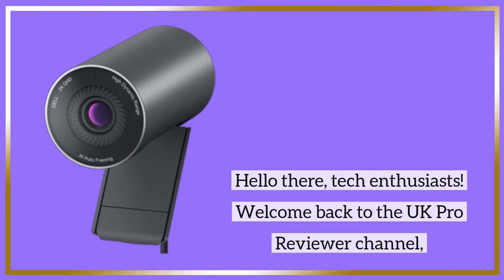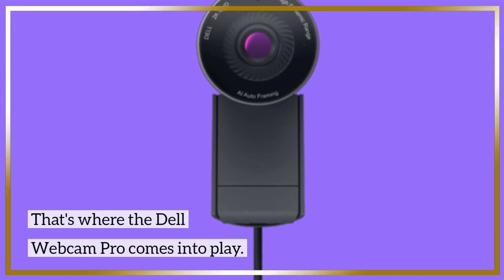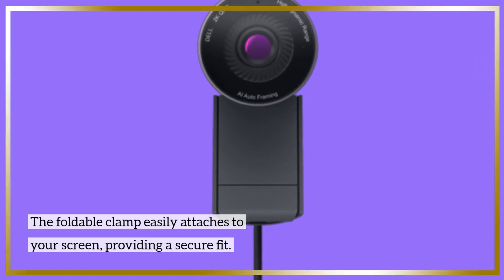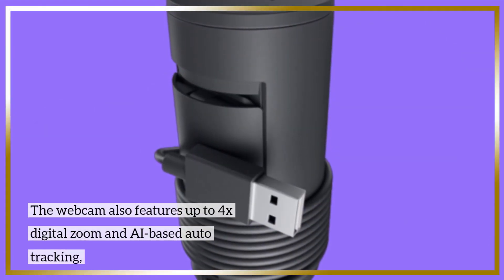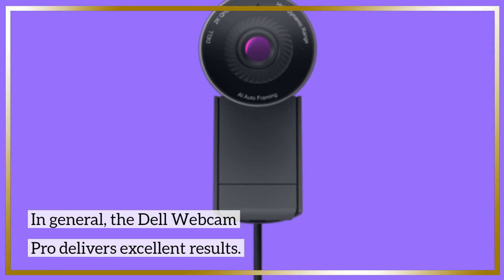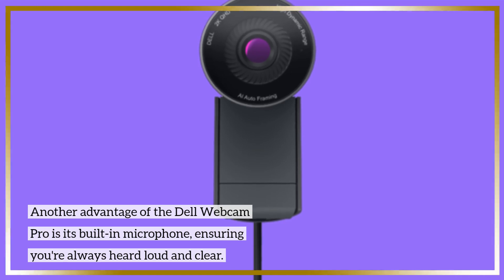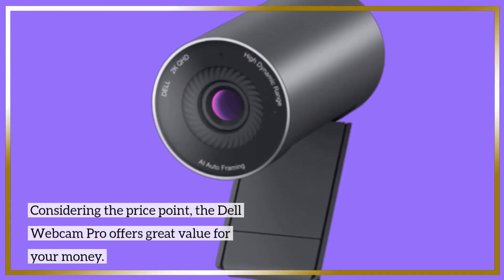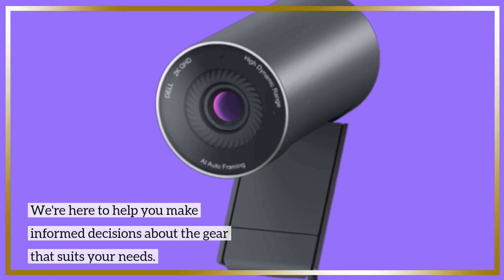Dell Webcam Pro: Unleashing Professional Video Conferencing! | Review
Amazon Product Name : Dell Webcam Pro

Welcome to our comprehensive review of the Dell Webcam Pro! In this video, we delve into the features, image quality, and overall performance of this professional-grade webcam. Join us as we discuss its high-resolution capabilities, autofocus functionality, and low-light performance, making it ideal for video conferences, streaming, and content creation. We'll also explore the webcam's user-friendly software, adjustable settings, and compatibility with various operating systems. If you're in search of a top-notch webcam for your professional or personal needs, this review will provide valuable insights to help you make an informed decision.